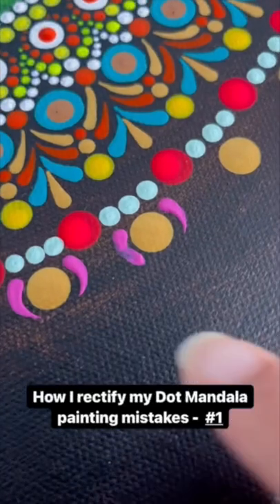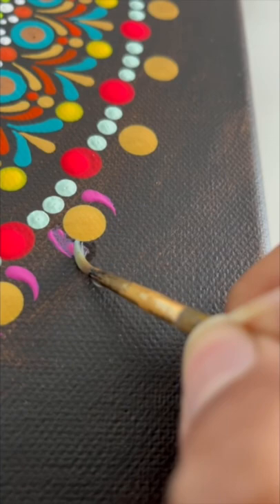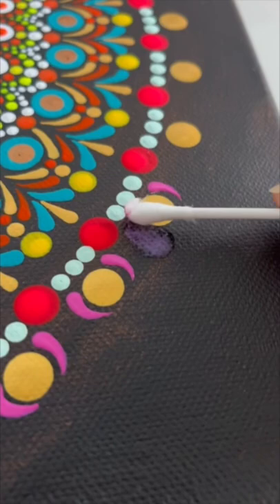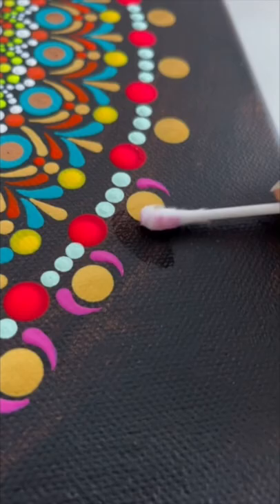Rectifying my Dot Mandala Painting mistakes ☺️